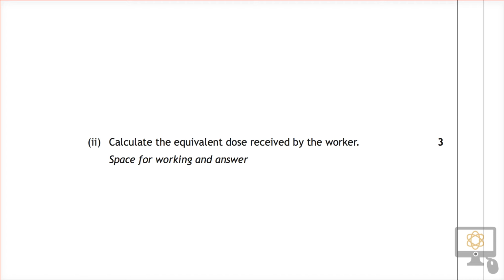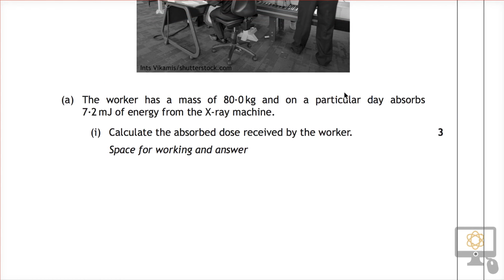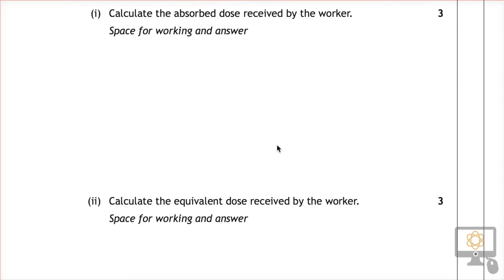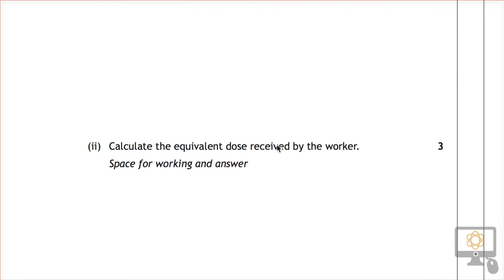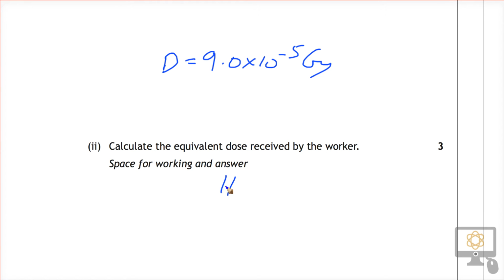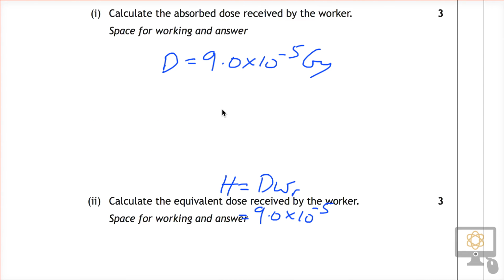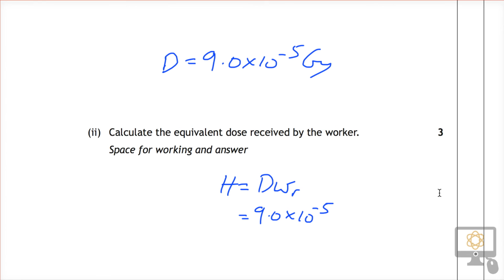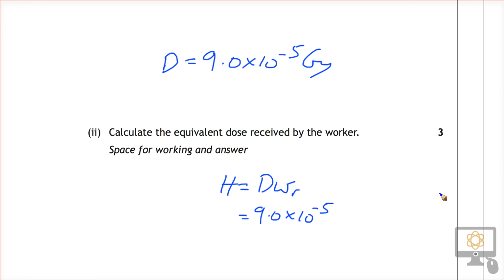Q8aii §2 2014 Nat 5 Physics Paper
Video Solution for Q8aii (Section 2) of the 2014 SQA National 5 Physics paper